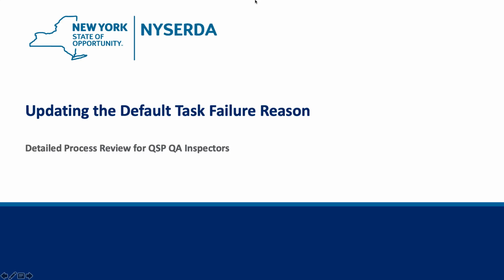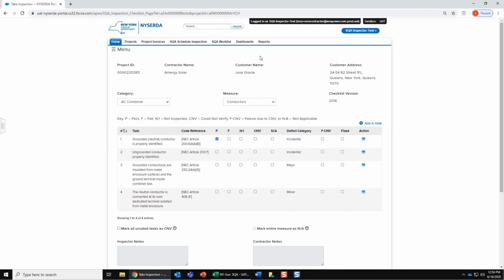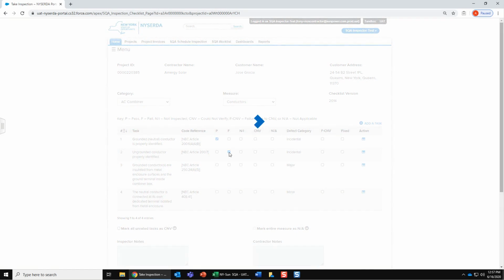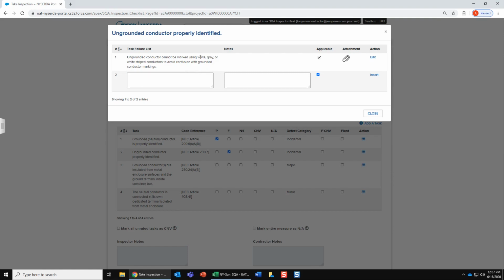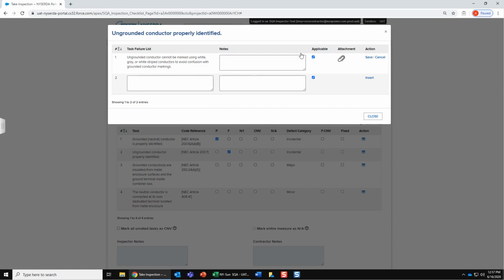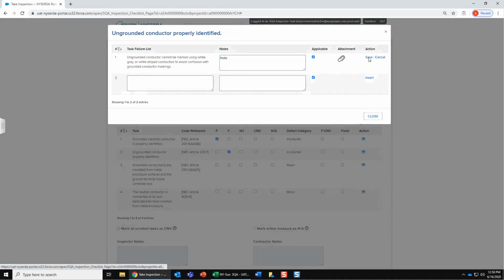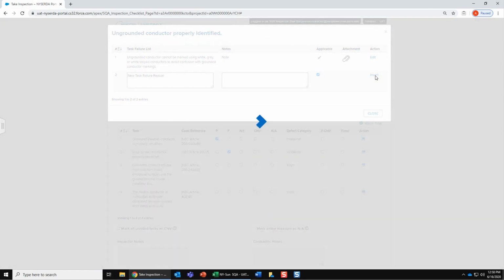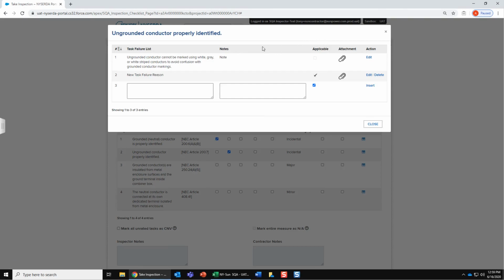SQA Updating the Default Task Failure Reason for SQA Inspectors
This video is intended to provide additional clarity regarding the process to update a Default Task Failure reason as part of the SQA Inspection Process.